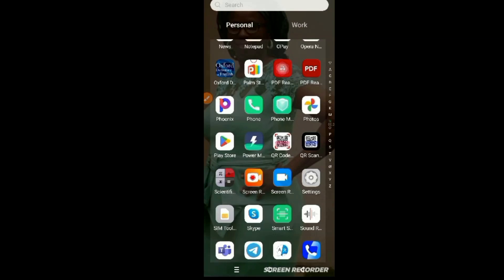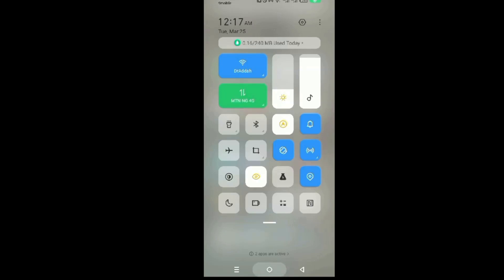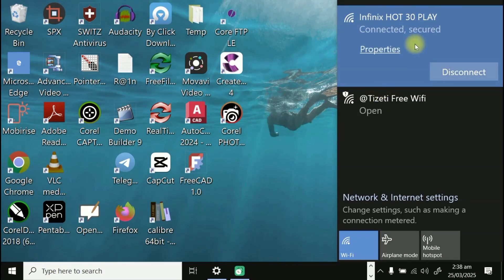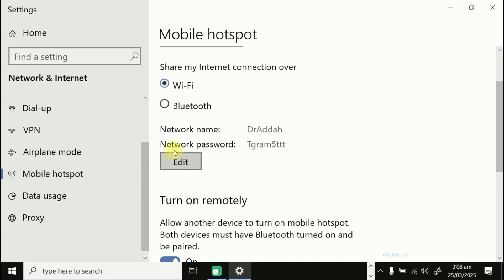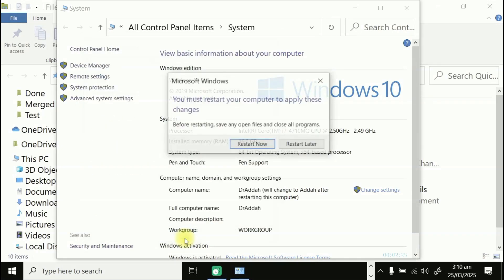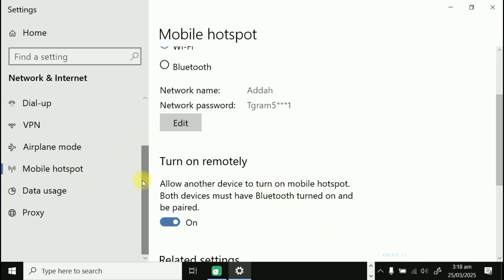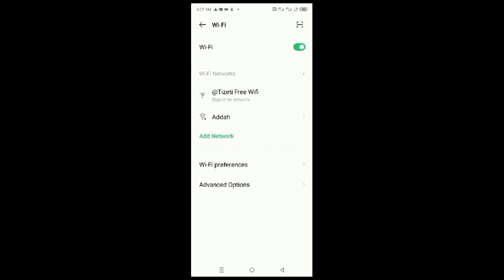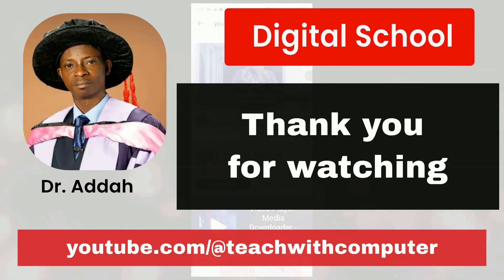Internet Sharing - Connect Your Phone's Internet to Your PC or Your PC's Internet to Your Phone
Learn how to connect your android phone to your pc to browse the internet.  The reverse is also very easy, i.e., how to connect your pc's internet to your phone for browsing.  This will save you the cost of having to buy many data bundles for internet access.  With internet sharing, you can buy one device and share it to other phones or pcs.